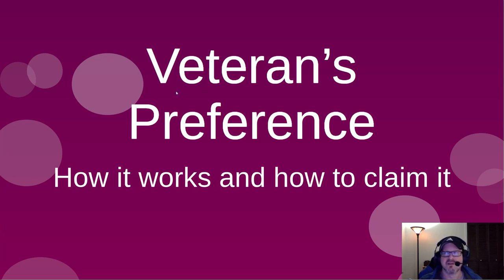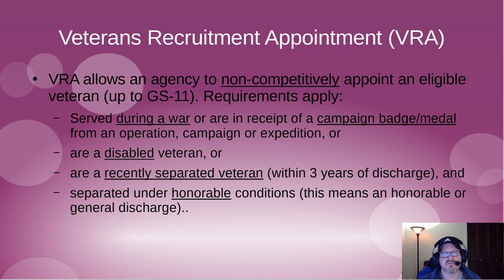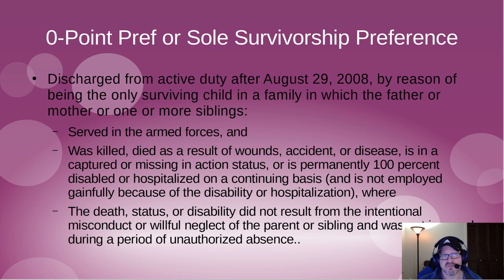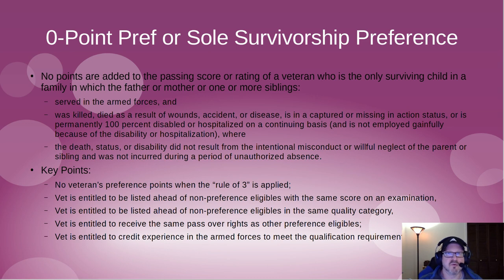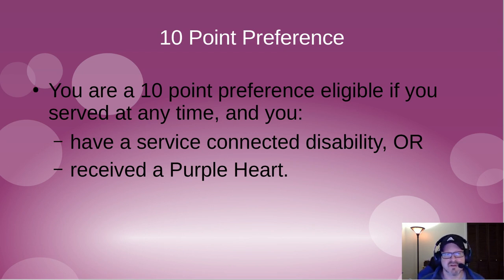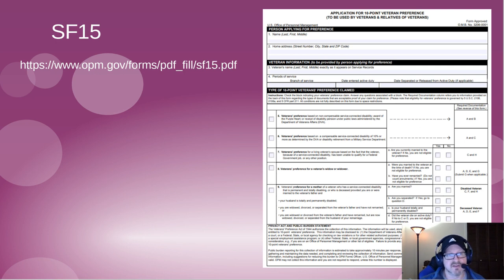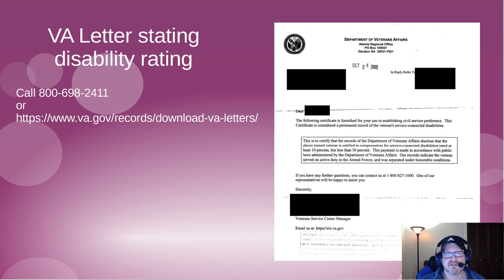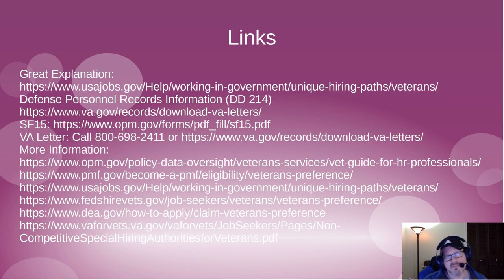Veteran's Preference Overview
Veteran’s Preference Overview. What it is and how to apply.

Useful Links and Information:
Defense Personnel Records Information